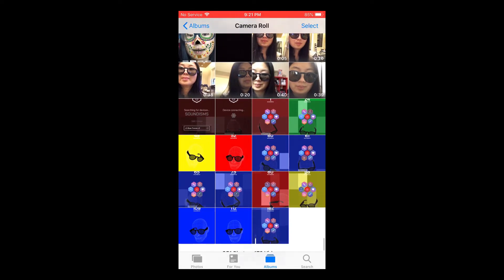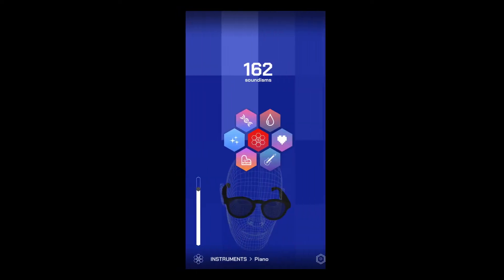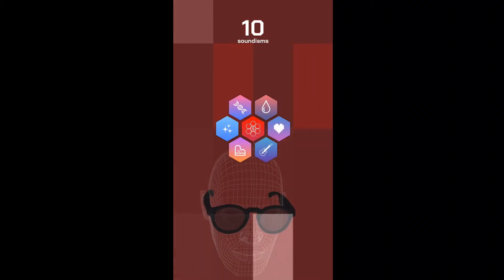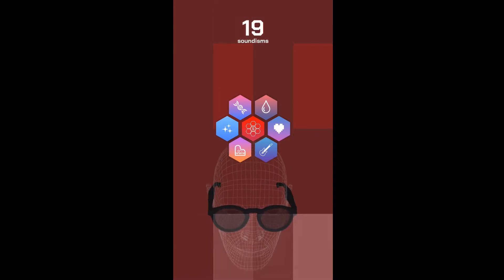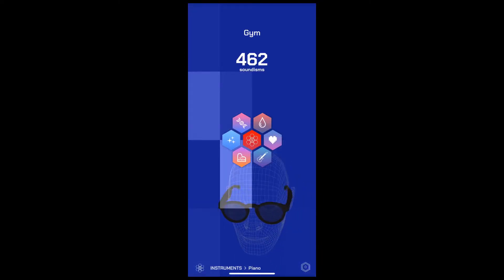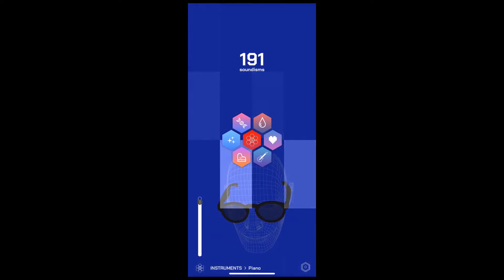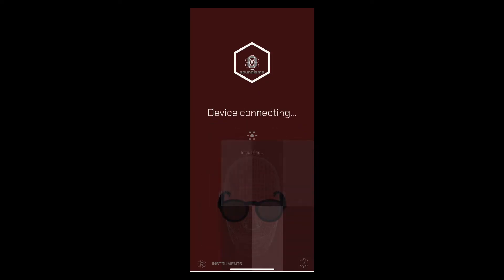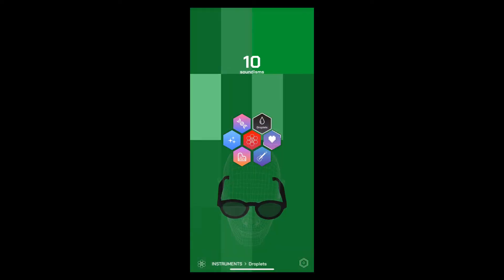Soundisms for Bose Frames - powered by Bose AR SDK - Testflight @ SXSW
Bose AR Capital Factory SXSW Pitch entry (didn't win)